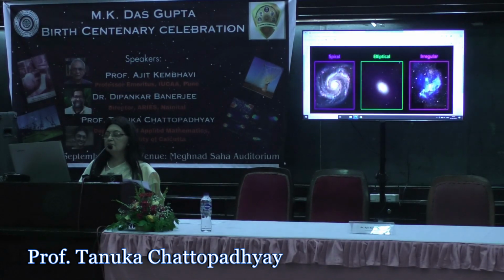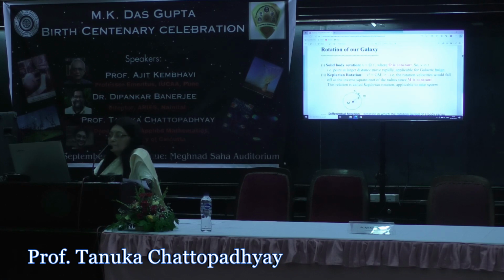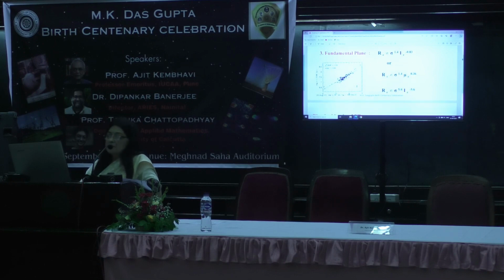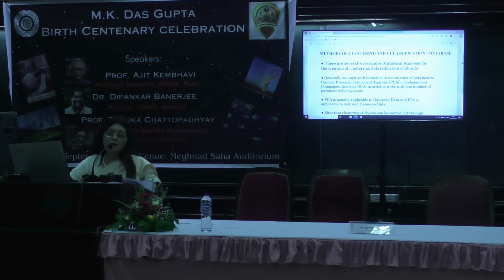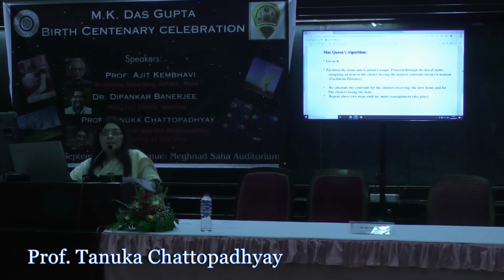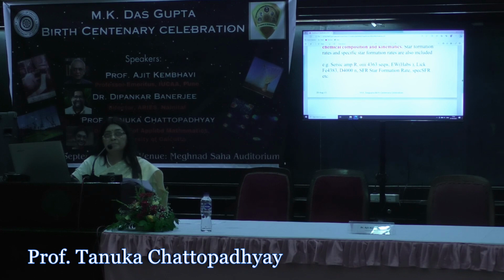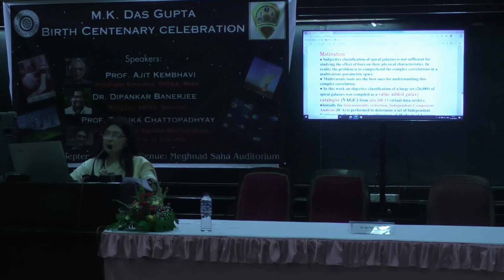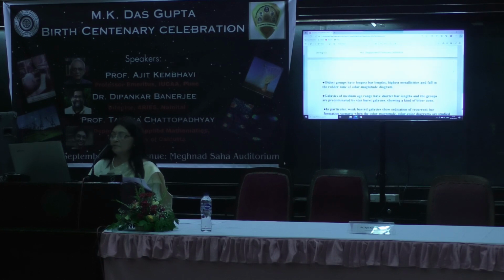Prof. Tanuka Chattyopadhyay Delivering his lecture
Prof. Tanuka Chattyopadhyay Delivering his lecture at Meghnad Saha Auditorium on 1st September, 2023